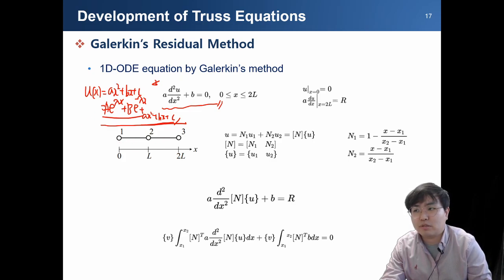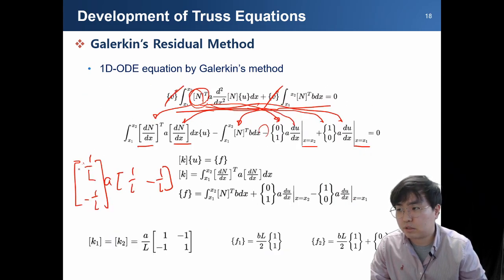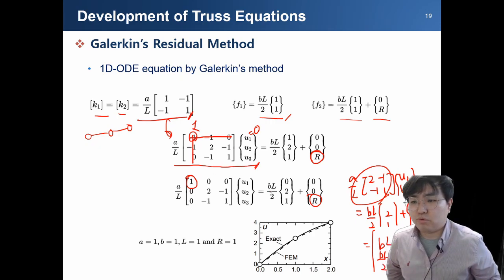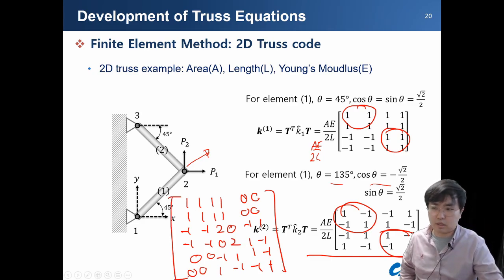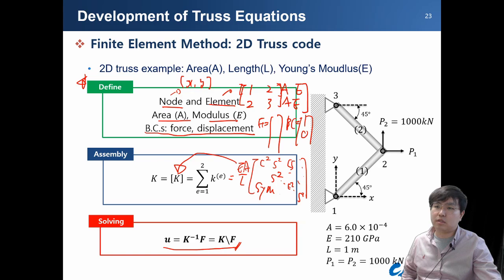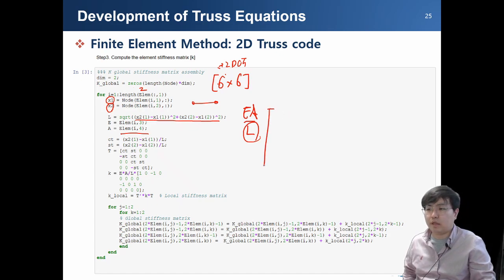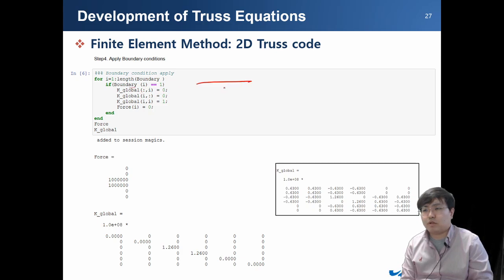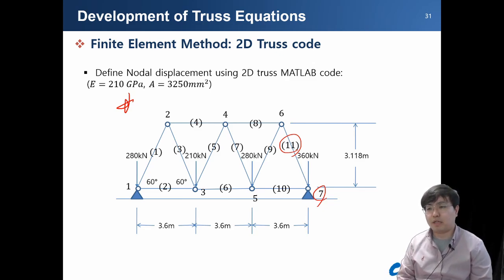Finite Element Method L4 Turss MATLAB part2